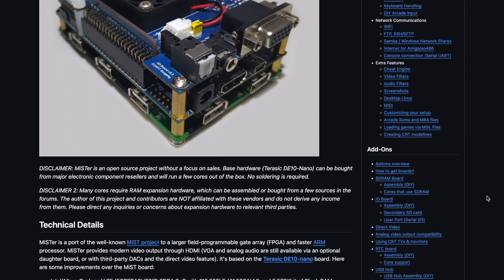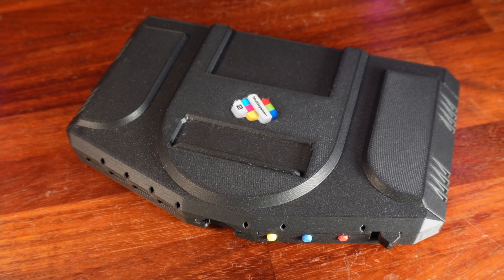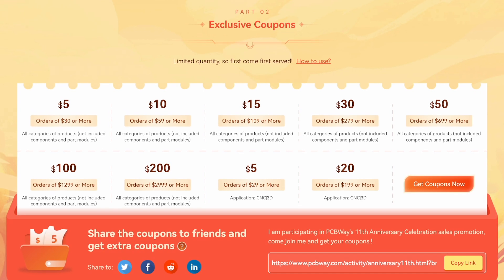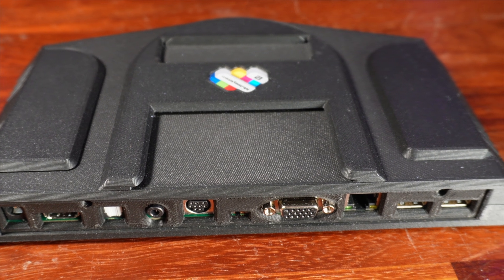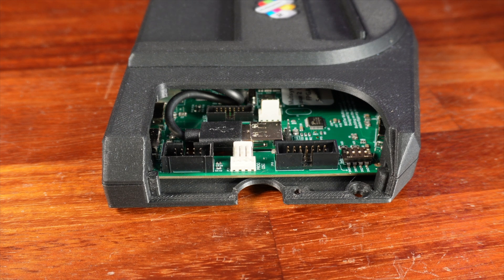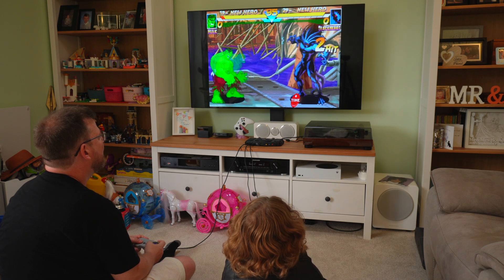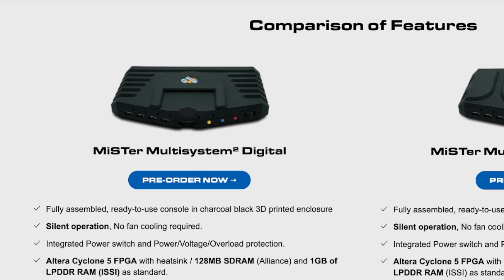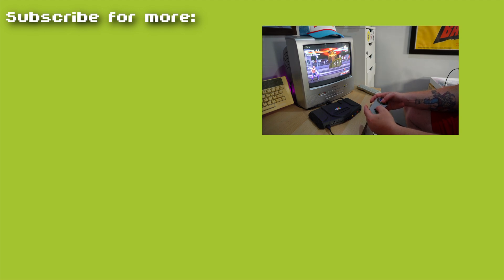MiSTer Multisystem 2 Review - OK, FPGA is Pretty Awesome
In this video I review the upcoming Heber Mister Multisystem 2, available for preorder

Thank you to the amazing @hackbuildrestore for saving this video - you know what you did.